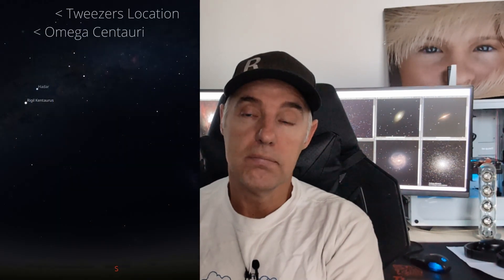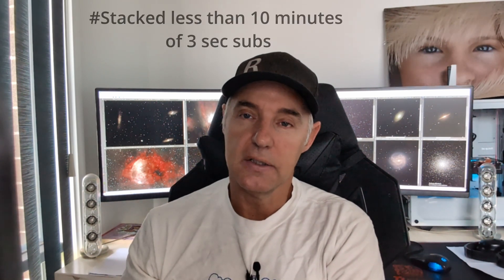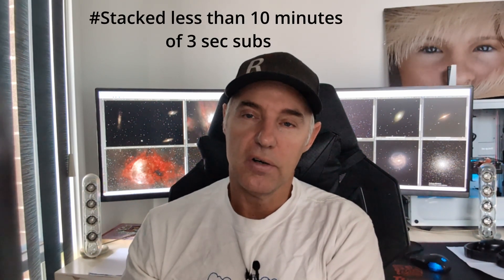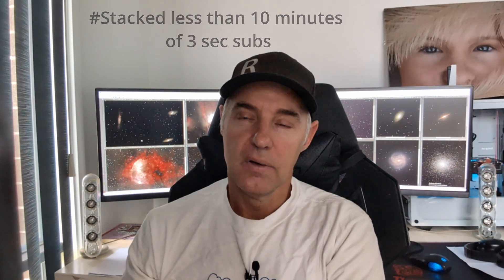Tweezers Galaxy - Live view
Scope - 24" Hubble Optics Dobsonian
Camera - PlayerOne Poseidon C Pro
Starizona Nexus x0.75 reducer
Antlia Quad band LP Filter
Any questions please ask
Damien